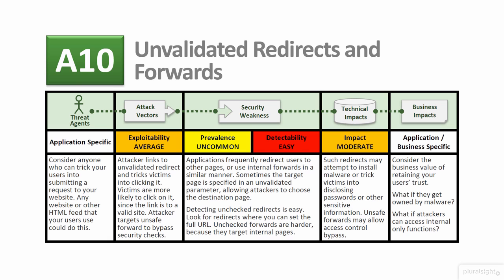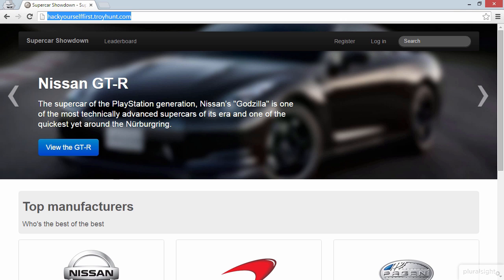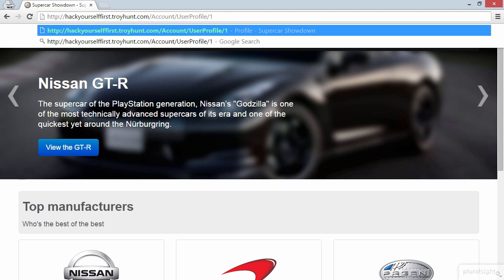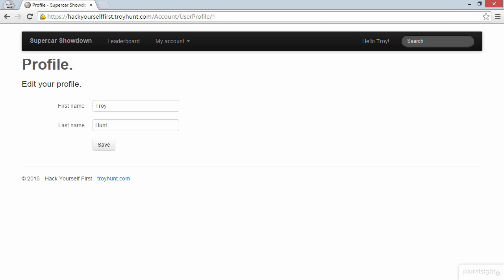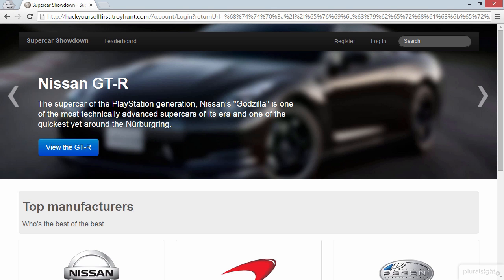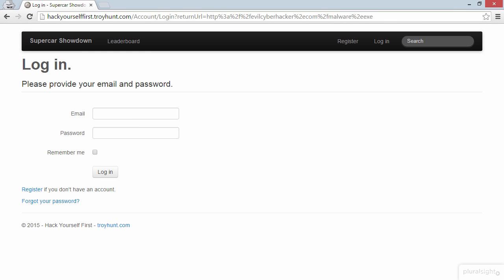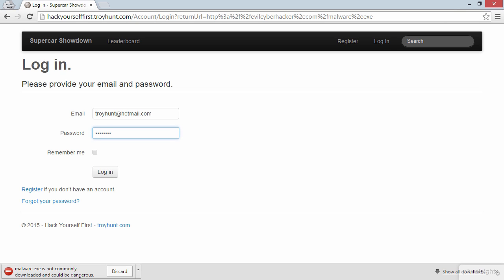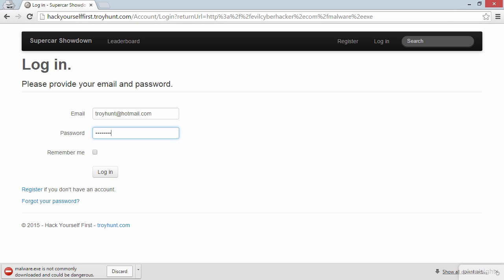Web Application Penetration Testing | Unvalidated redirects and forwards